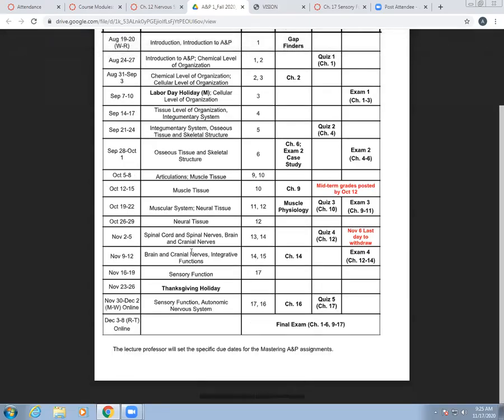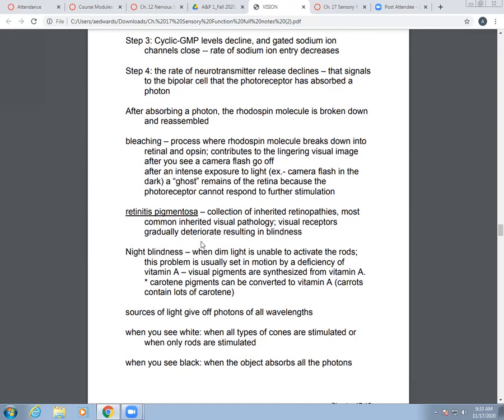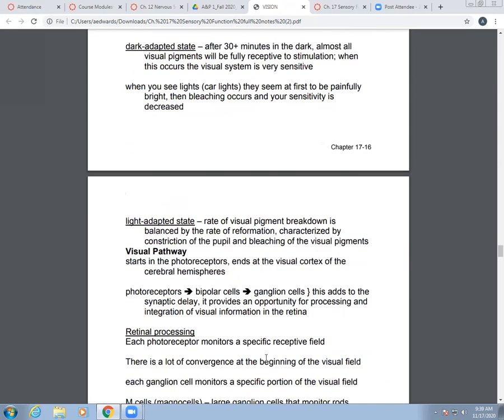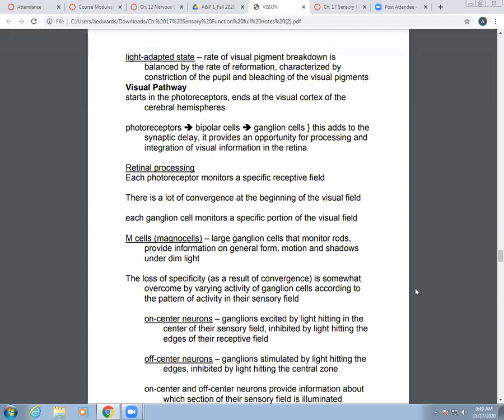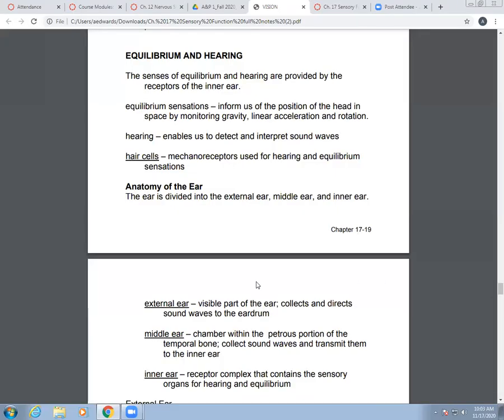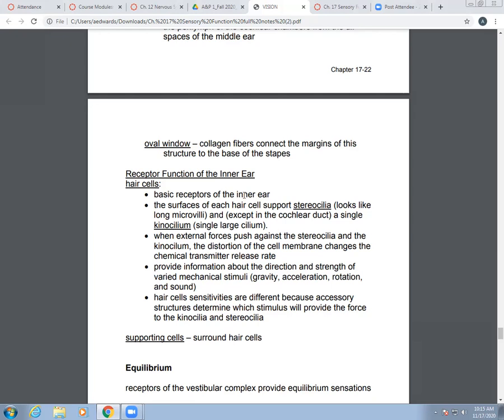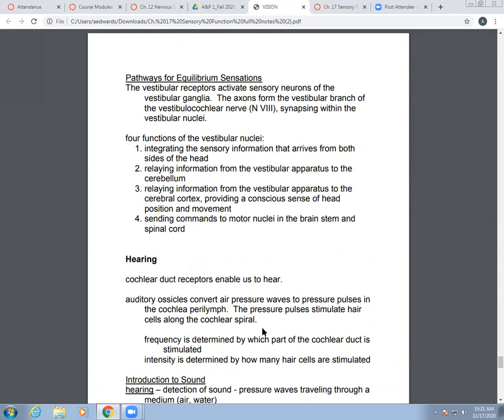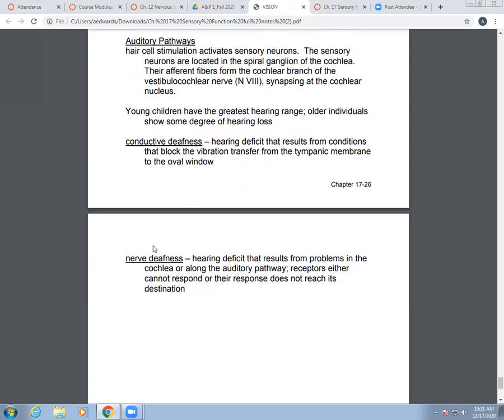A&P 1 - Special Senses - Part 2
Special Senses
Nervous System
Vision
Rods
Cones
Blindness
Hearing
Equilibrium